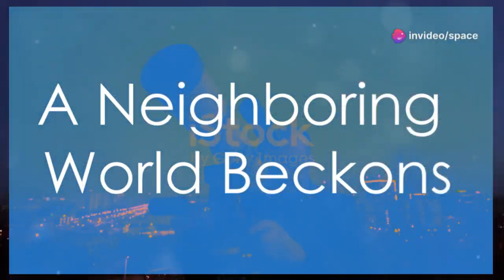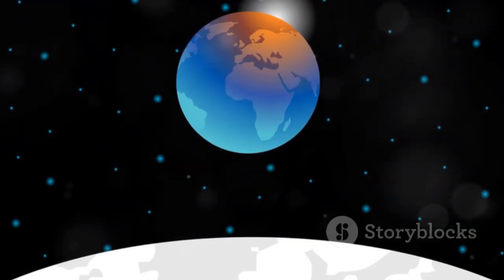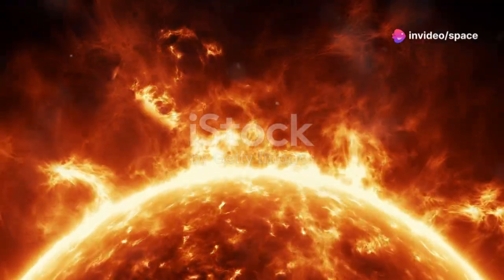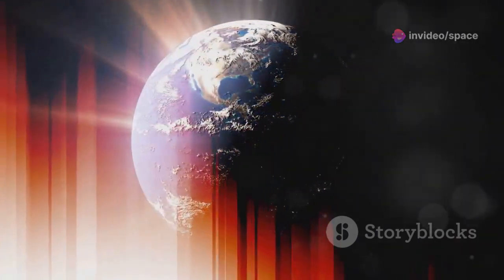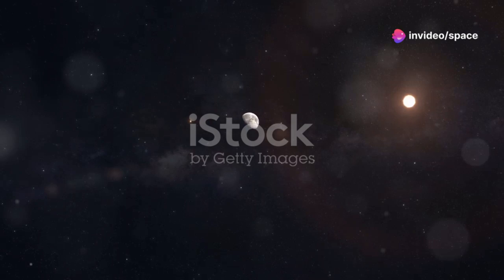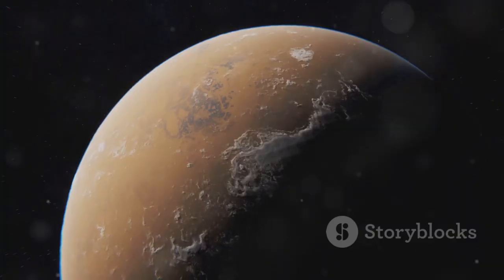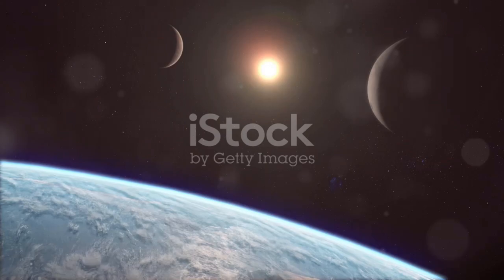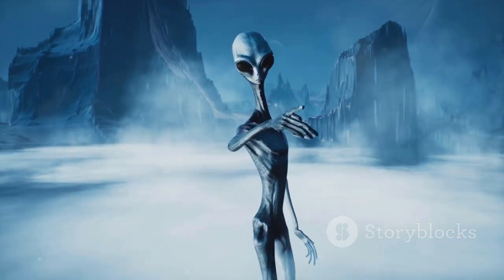James Webb Telescope Reveals the MOST TERRIFYINGLY CLEAR Image of Proxima B (We are NOT Safe)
In a groundbreaking revelation, the James Webb Space Telescope has captured an astonishingly clear image of Proxima B, Earth’s closest potentially habitable exoplanet, igniting both excitement and concern among scientists and astronomers. This unprecedented clarity not only enhances our understanding of Proxima B’s atmospheric composition but also raises questions about the planet's potential for harboring life and the implications for humanity’s future. As researchers analyze the data, the haunting reality of what lies beyond our solar system becomes ever more palpable, reminding us that while we seek to explore the cosmos, we must also confront the uncertainties it presents.